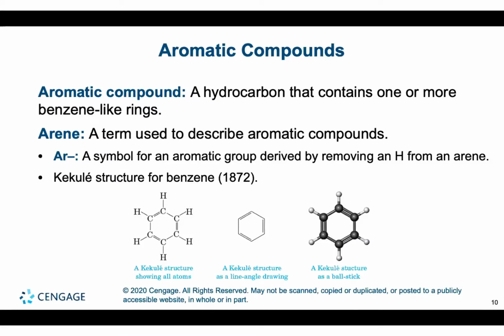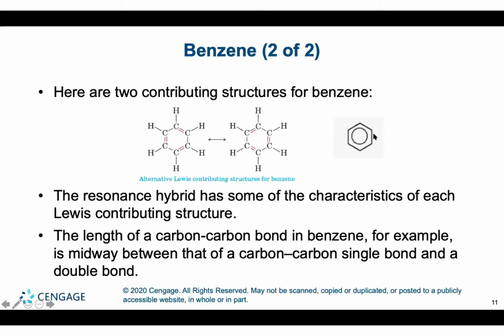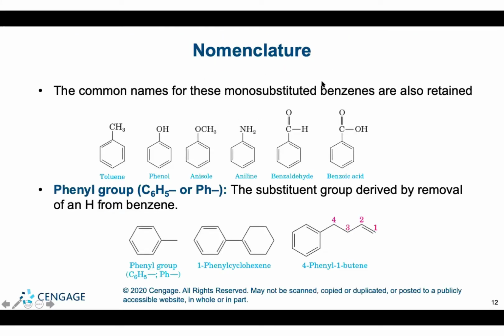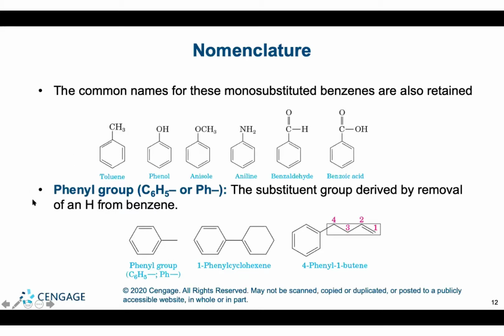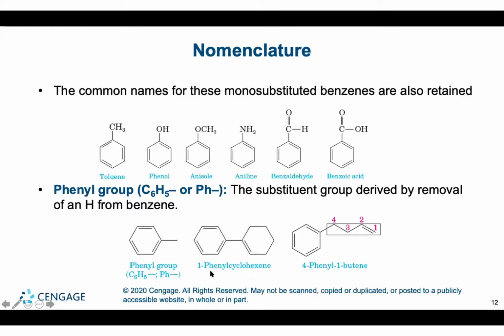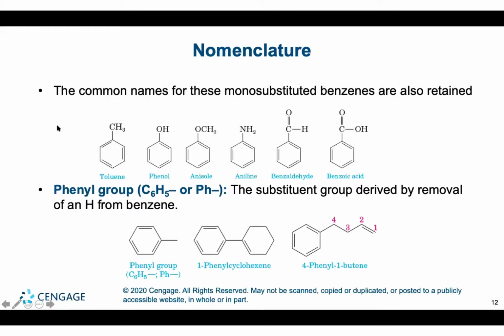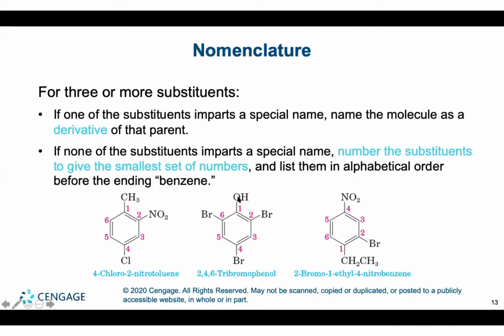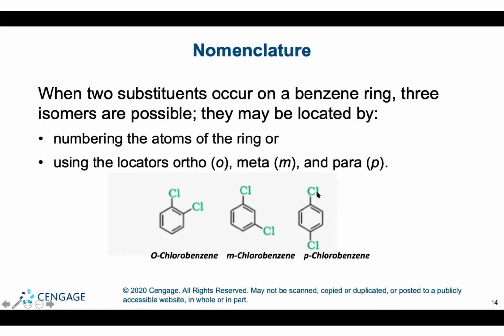Naming Aromatic compounds